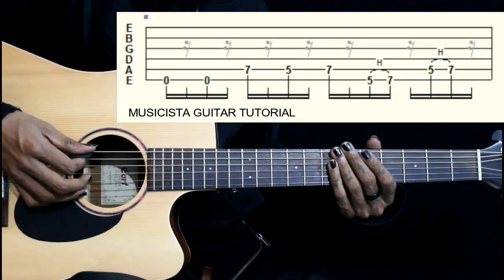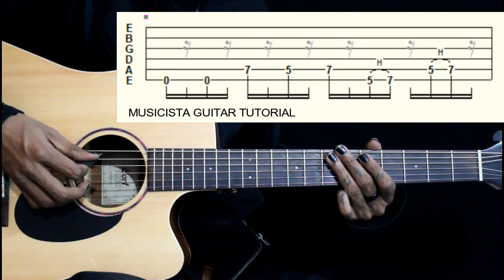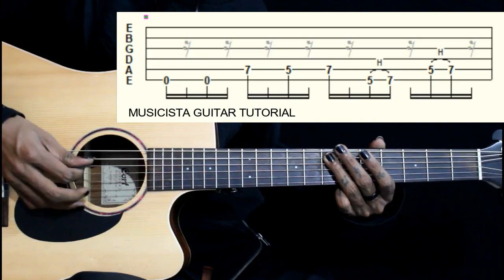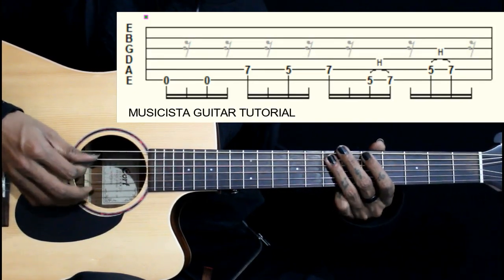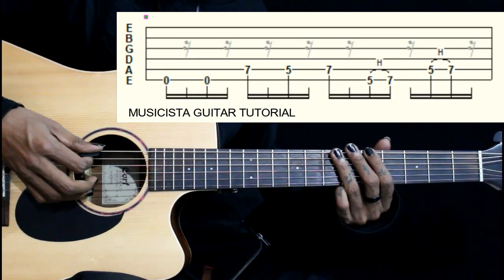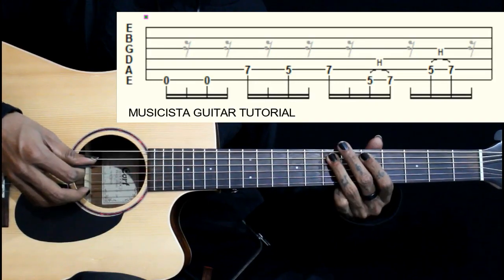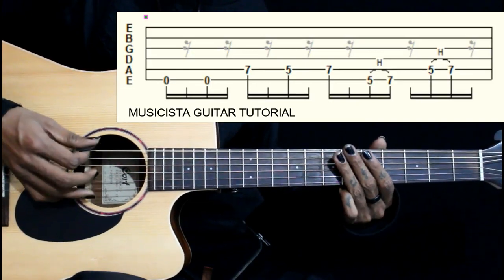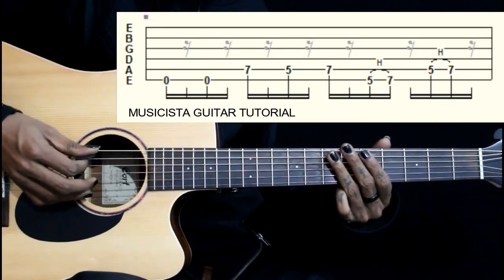LICK NO.20 | PLAY THAT FUNKY MUSIC | WILD CHERRY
LICK NO.20 | FUNK SONG | GUITAR LICKS | MUSICISTA GUITAR LESSON |